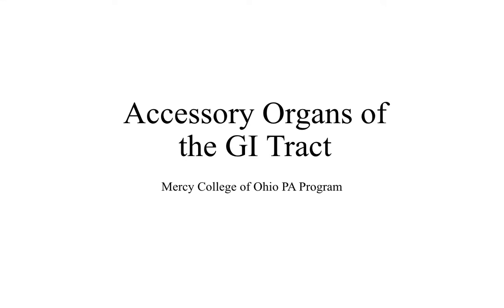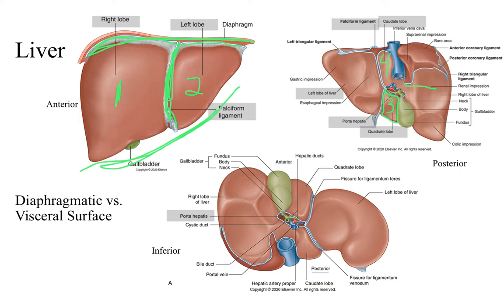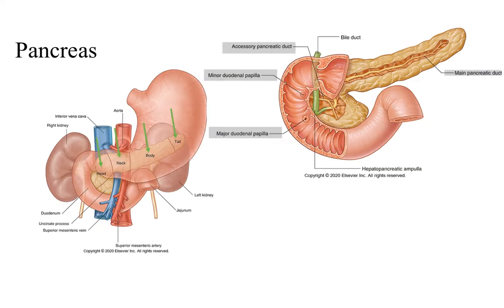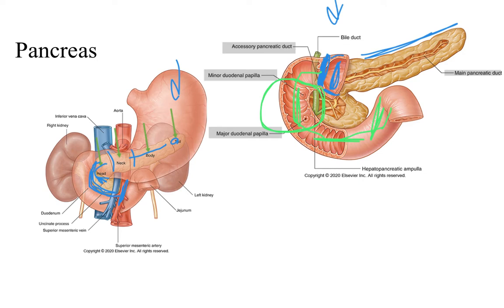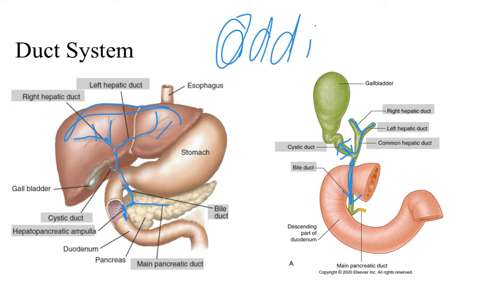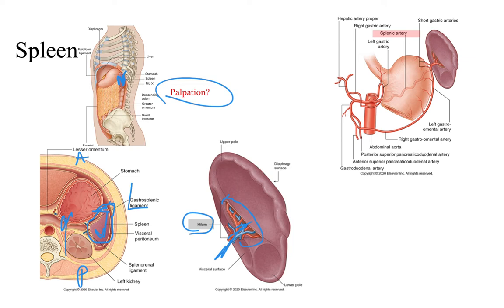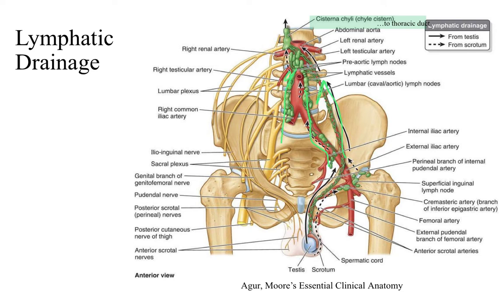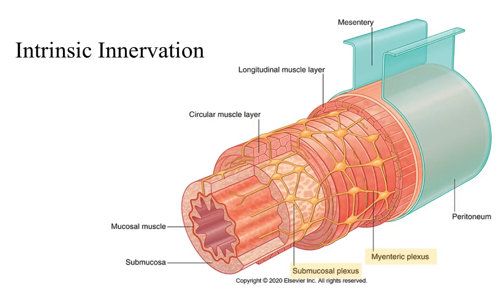8 GI Accessory Organs 22